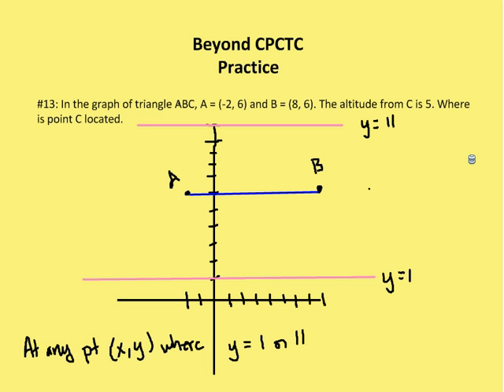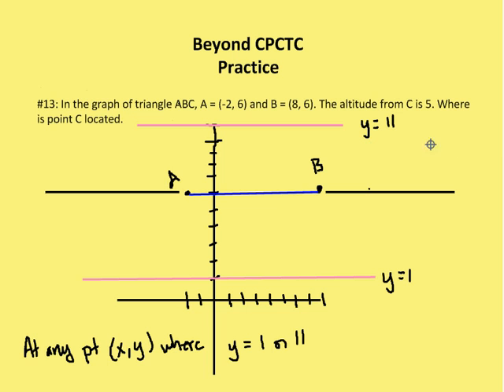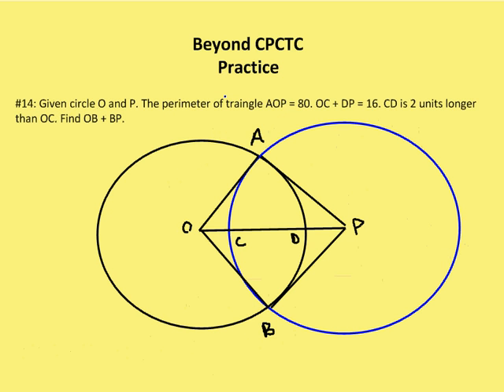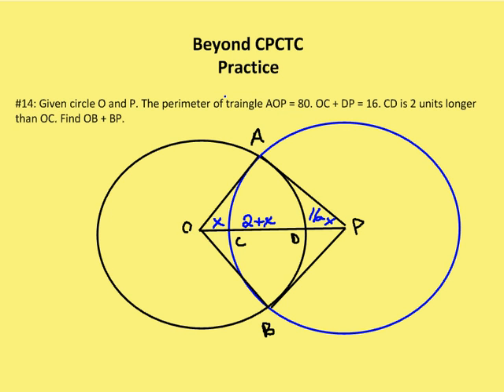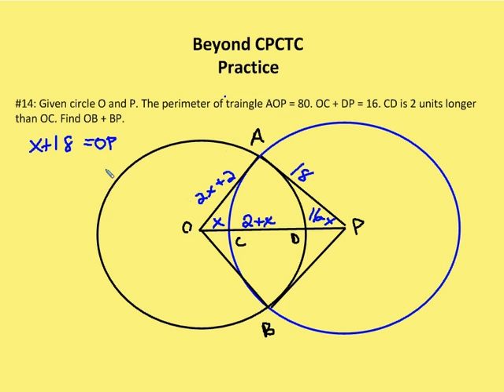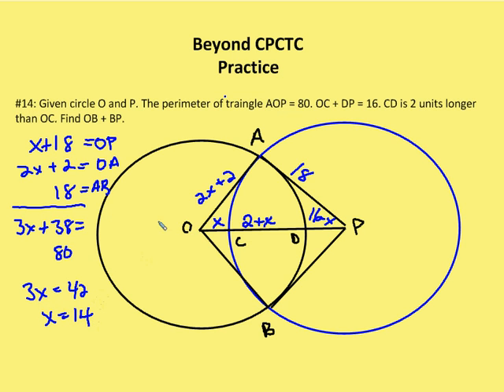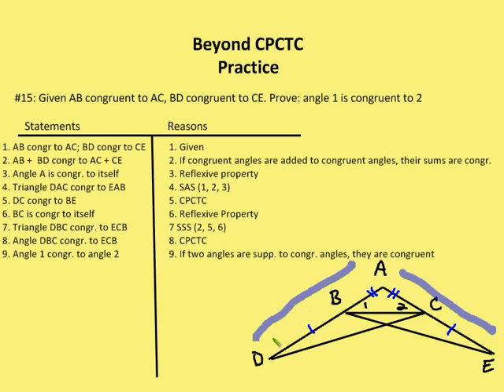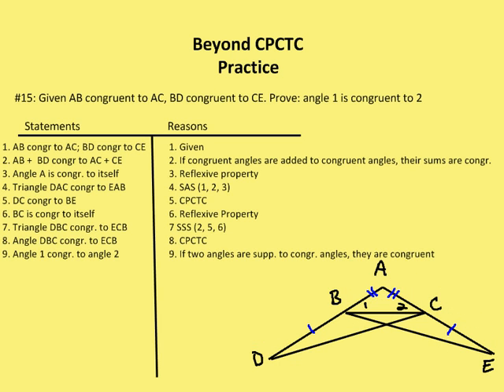3.4 Beyond CPCTC (Practice)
Practice problems involving altitudes, circles, overlapping triangles and the concept of CPCTC